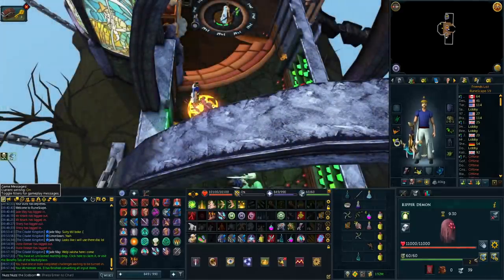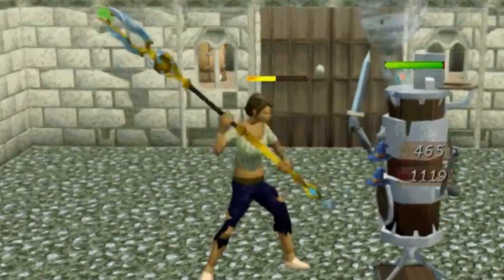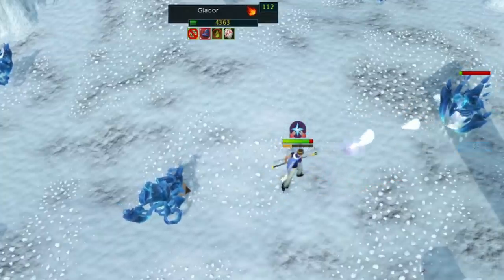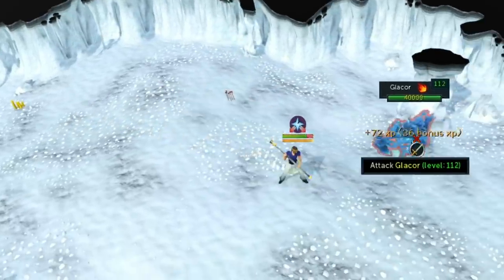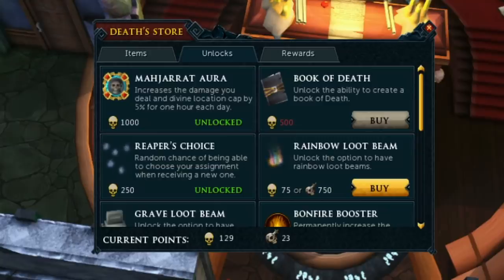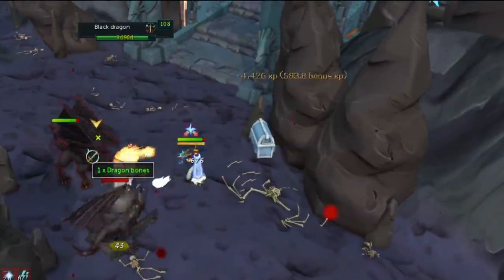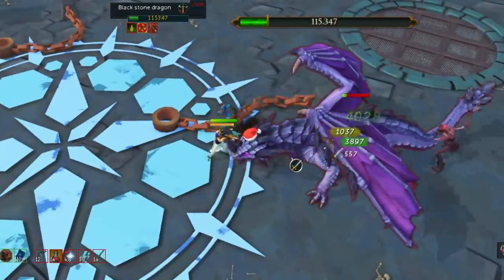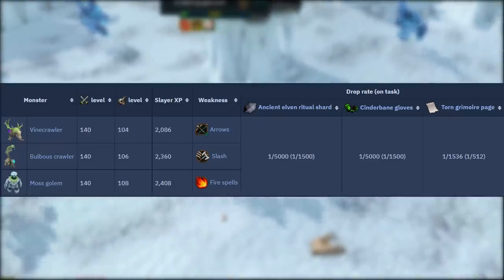These Items SKYROCKETED...Here's How To Take Advantage! - Runescape 3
In this video I show you some items that have skyrocketed in price on Runescape 3 that I found by total accident and show you how you can potentially make some good money through slayer and PVM.

0:00 About This Video
0:33 Armadyl Battlestaff Money Making
2:10 Testing Glacors
4:10 Hydrix
4:45 Soul Reaper Buffs/Settings
6:24 Draconic Energy
7:40 ED2 Run
8:30 Cinderbane Gloves